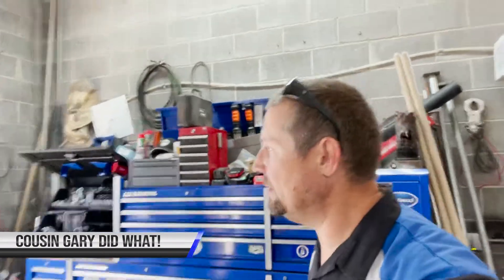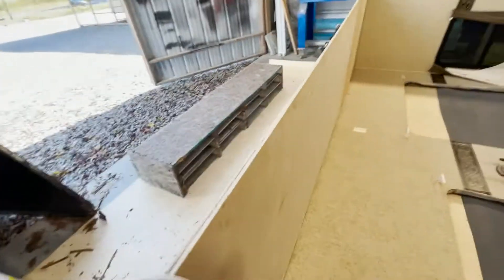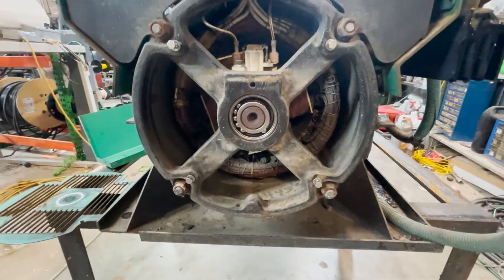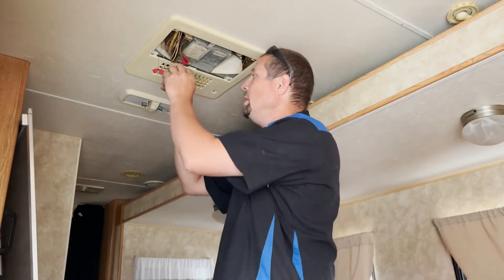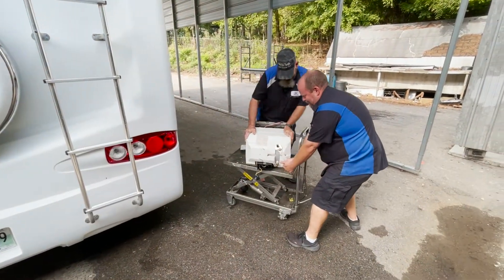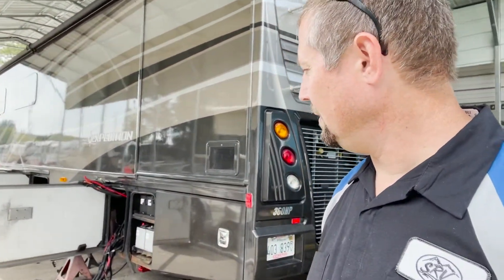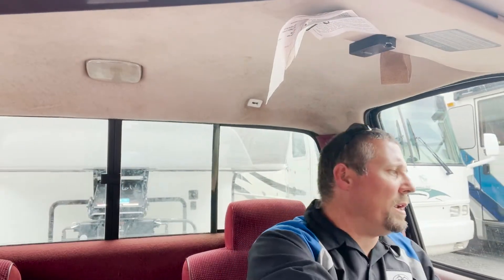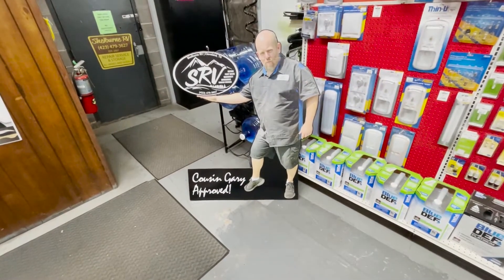Cousin Gary did what